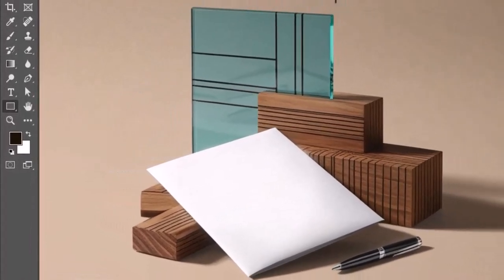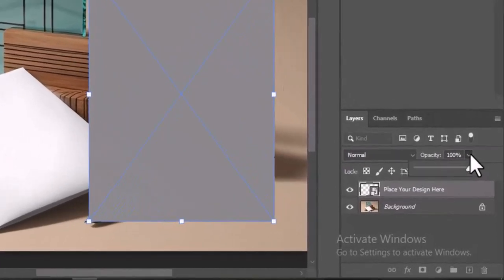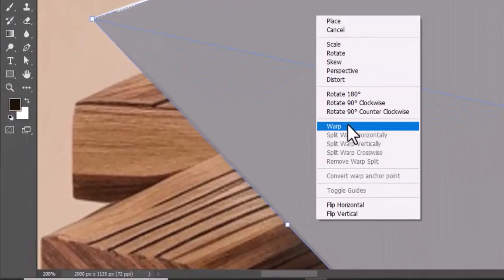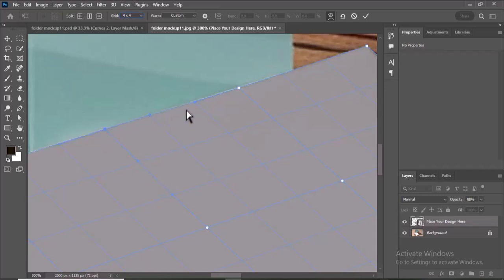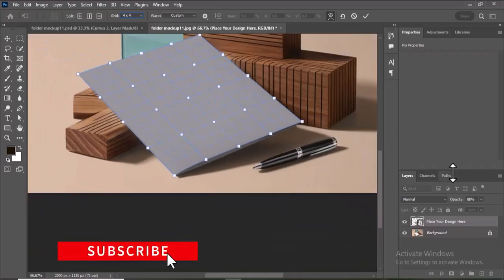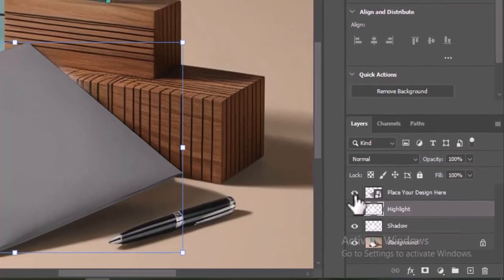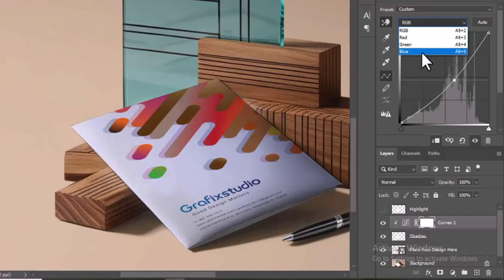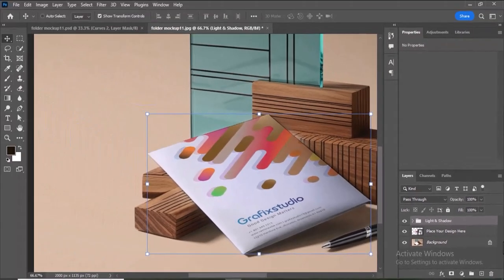How to Create File Folder Mockup in Photoshop | Presentation Folder Mockup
In this comprehensive tutorial, we will guide you through the process of creating a professional file folder mockup using Adobe Photoshop. This video will cover essential techniques for designing a presentation folder mockup that showcases your branding effectively. This tutorial is perfect for both beginners and experienced designers looking to refine their skills, this step-by-step guide will enhance your skills and elevate your presentations. Join us to learn how to create stunning folder mockups that impress your clients.